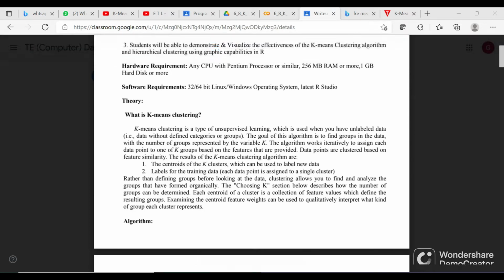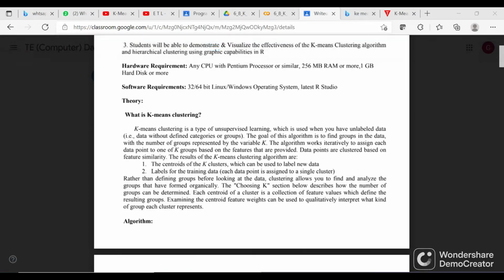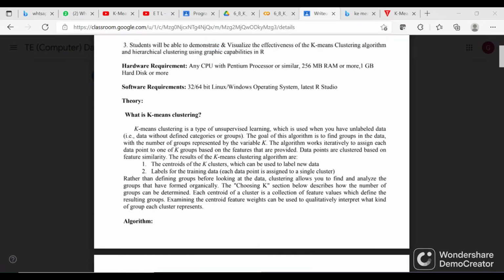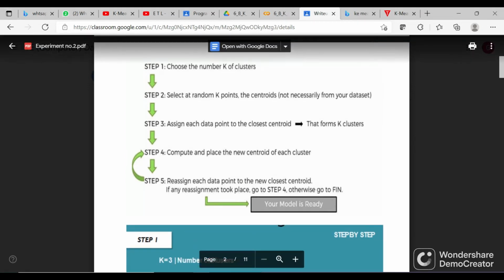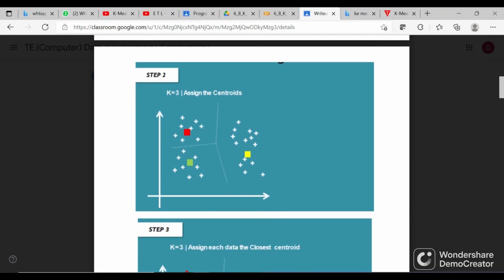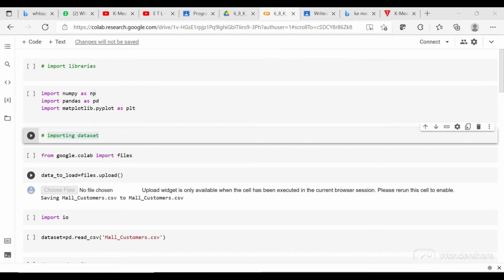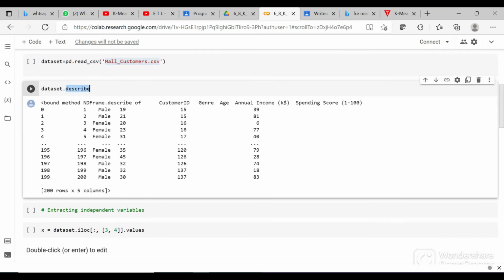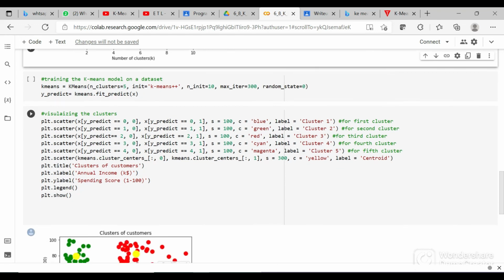K Means Clutering